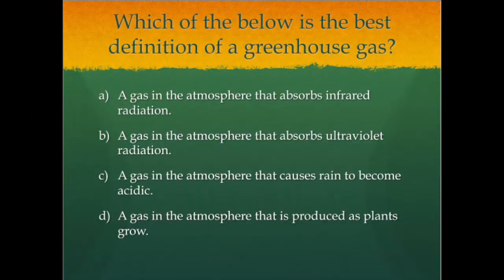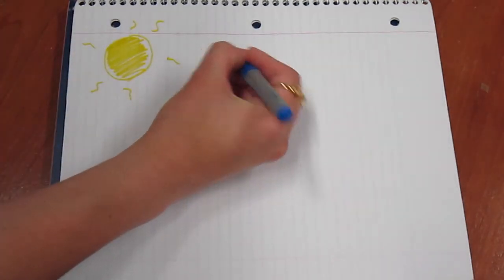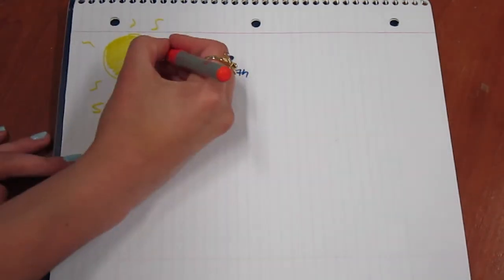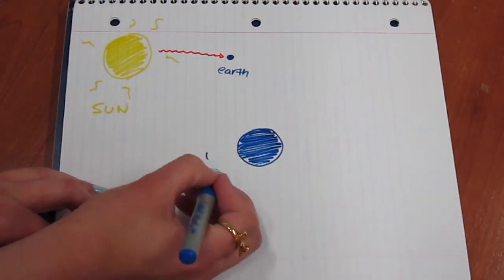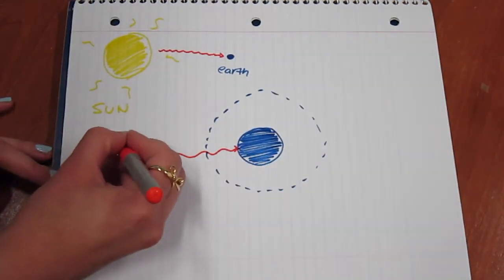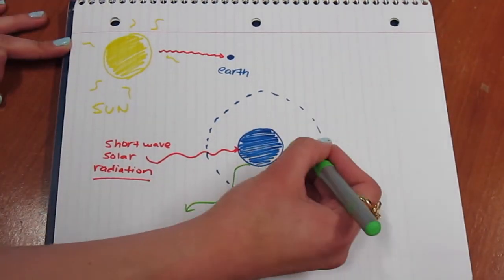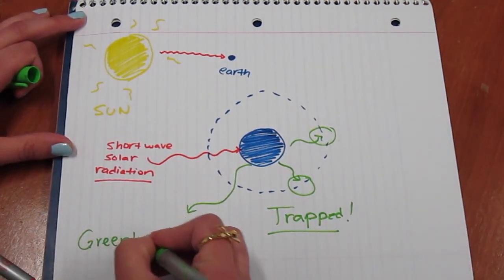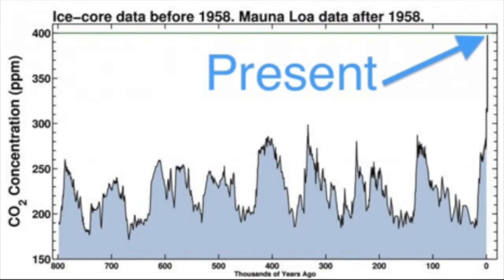Greenhouse Effect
The Earth attempts to balance the incoming short wave solar radiation with outgoing long wave radiation. Some of the heat is trapped in the atmosphere by greenhouse gasses (water vapor, carbon dioxide, etc). This is known as the Greenhouse Effect.